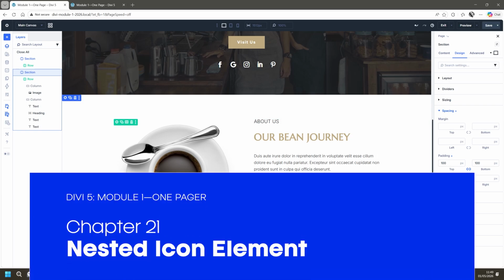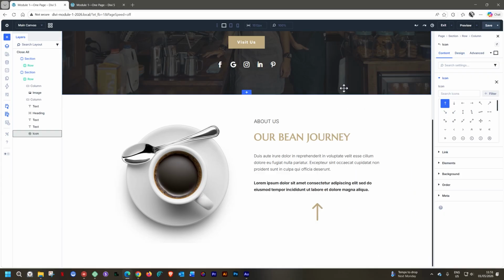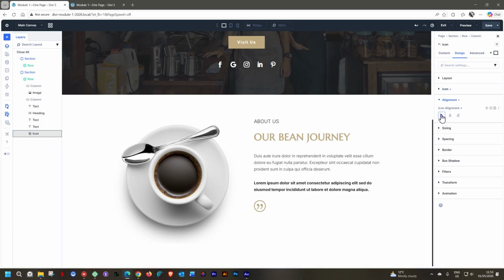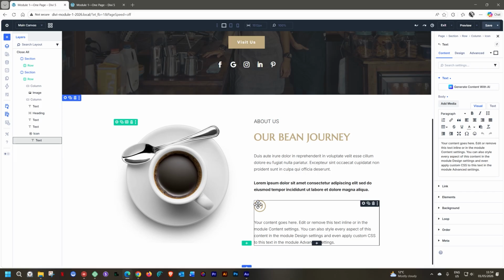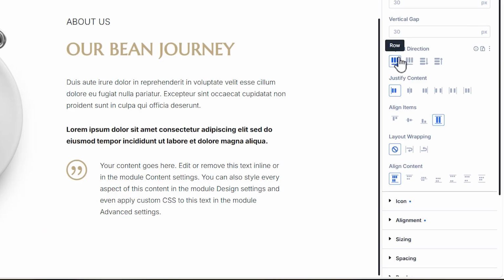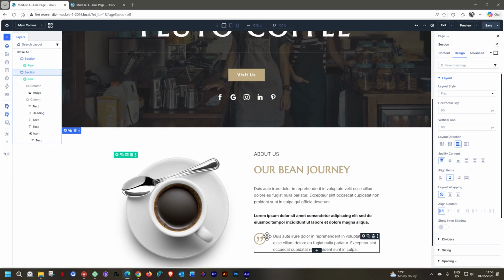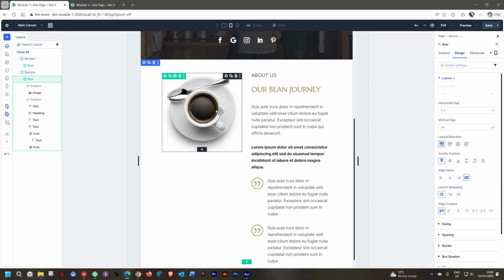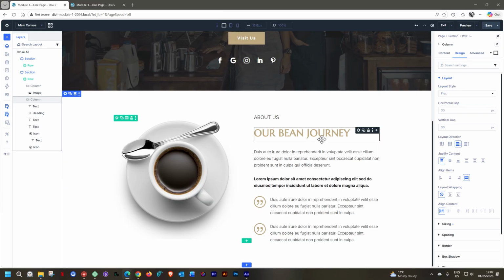Add modules inside modules: The Nested Icon Module | Divi 5—Module 1 WordPress 2026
Divi 5 takes the flexbox model to a new level allowing you to next any module inside any module. In this tutorial I show you how to do this with the icon module and build out our own custom icon box.

🔴 Module 1: WordPress Page Builder Fundamentals
🟠 Module 2: Multi-Page Websites, Popups & Intermediate Tools
🟡 Module 3: WordPress Blogging Mastery